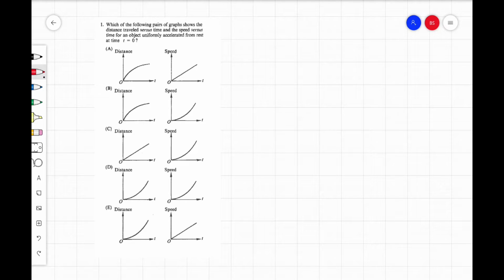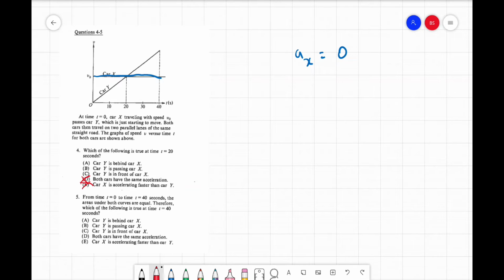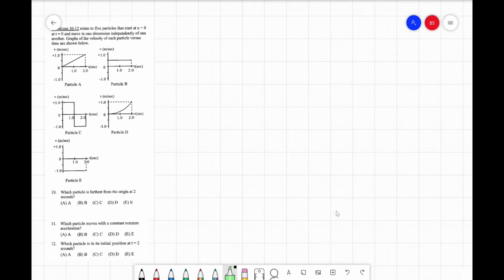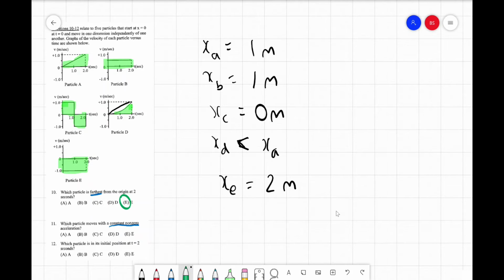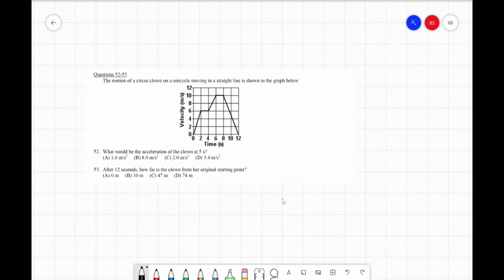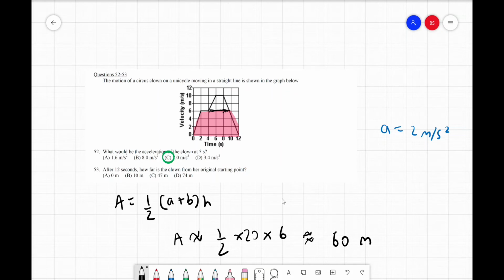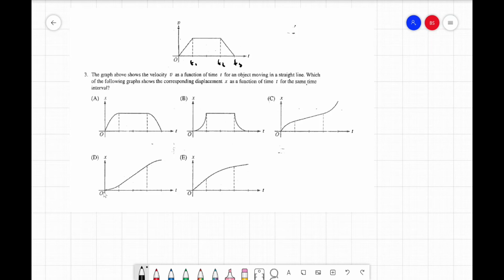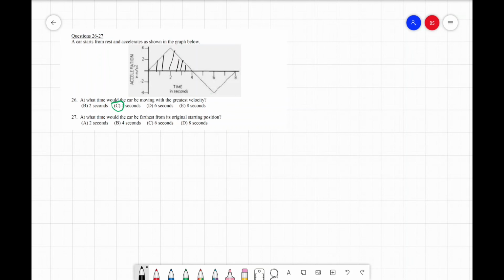AP Physics C problems on Velocity time graph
In this video, I solve few problems from past AP Physics exam